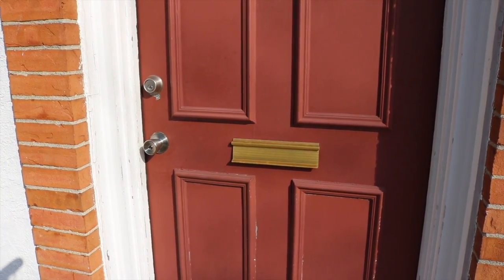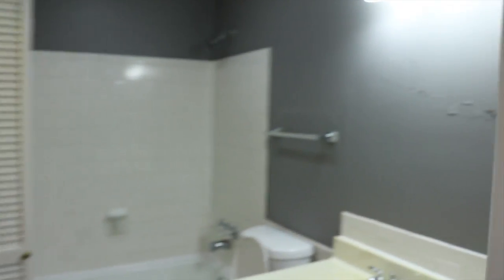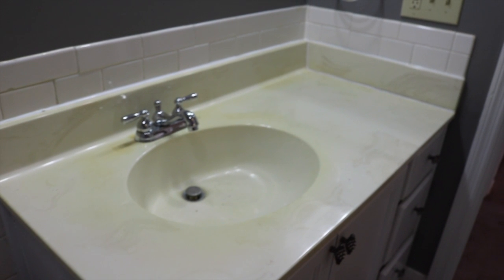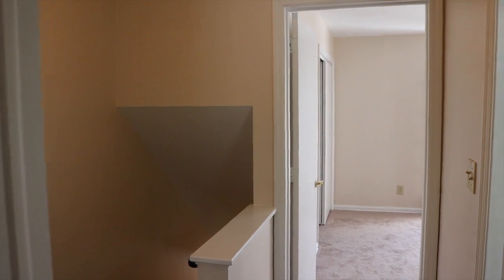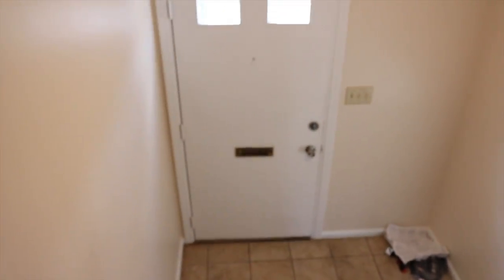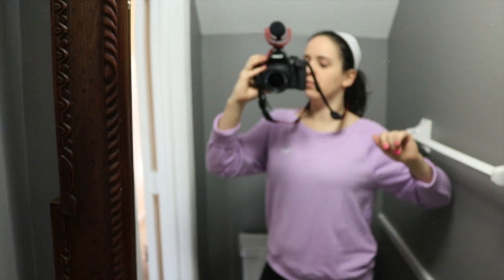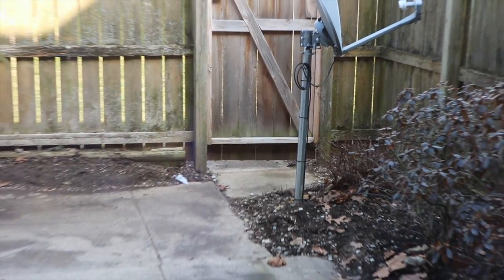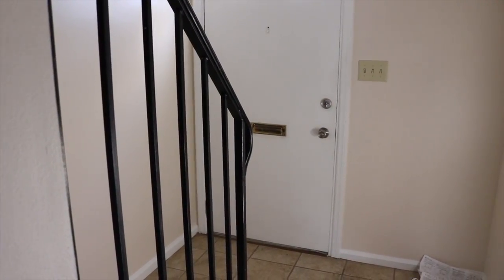My First Empty Home Tour - First Time Home Owner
I'M A HOME OWNER! My Empty Home Tour in my new minimalist house!

✉ Mail Time  ✉
Kristen Marie

🎥 Requested Videos 🎥